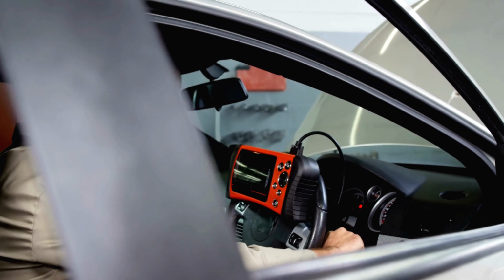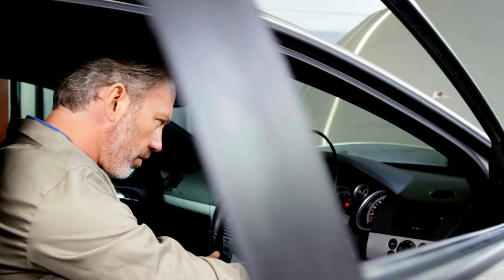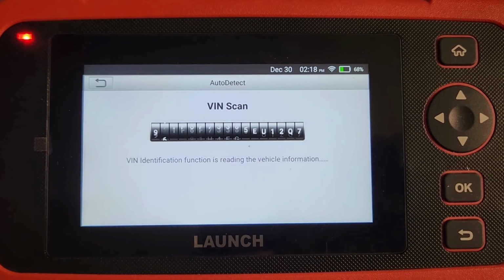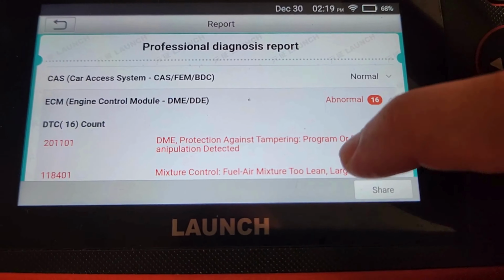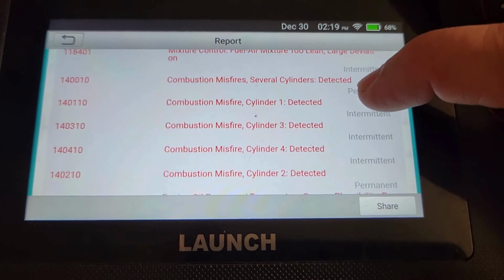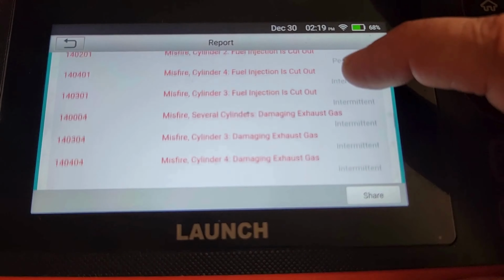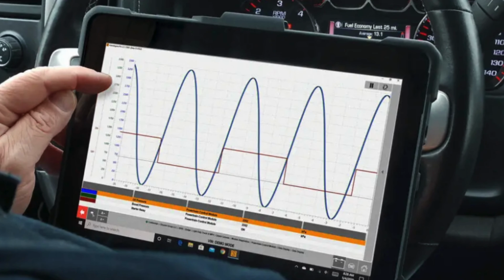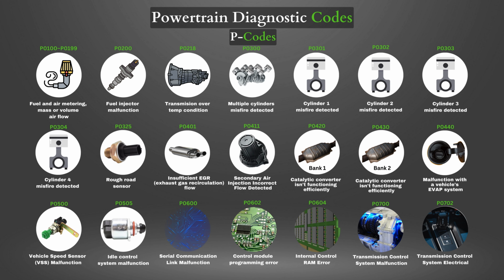Vehicle Diagnostics A Quick Introduction to Diagnostic Trouble Codes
Welcome to Auto Tech Tools, your go-to destination for automotive insights! 🚗✨ In this quick intro video, we're delving into the fundamentals of vehicle diagnostics. Join us as we explore the essential tools, like OBD-II scanners, that empower you to decipher your car's language and troubleshoot issues effectively.

🔧 What's Inside:

A breakdown of Diagnostic Trouble Codes (DTCs)
Introduction to OBD-II Scanners and their role
How Auto Tech Tools bridge the gap between you and your vehicle's health
A quick overview of basic car troubleshooting
🛠️ Whether you're a seasoned technician or a car enthusiast, our channel is here to empower you with the knowledge you need to keep your vehicle running smoothly.

Have specific topics or questions in mind? Drop them in the comments below. Thanks for joining Auto Tech Tools, where automotive know-how meets hands-on expertise. Happy wrenching!

attools.co.za

Auto Tech Tools
Vehicle Diagnostics
OBD-II Scanners
OBD2
DTC
Automotive Basics
Diagnostic Trouble Codes
Car Maintenance
Auto Repair Tools
Car Troubleshooting
Auto Tech Tips
Onboard Diagnostics